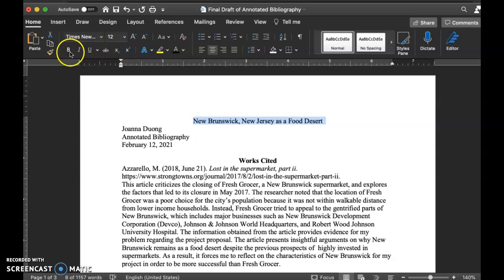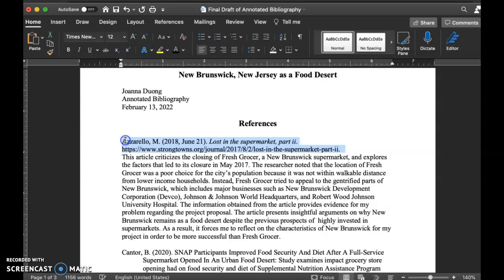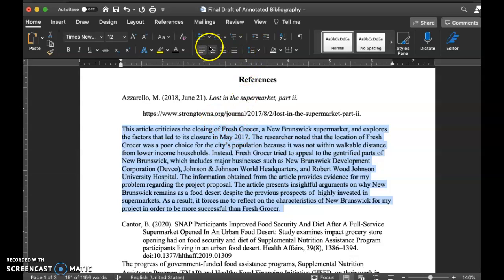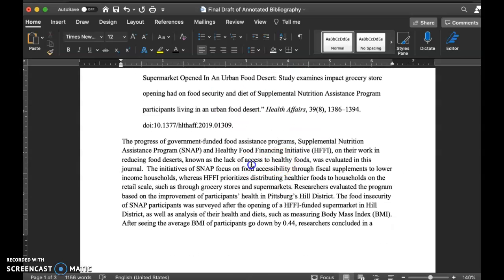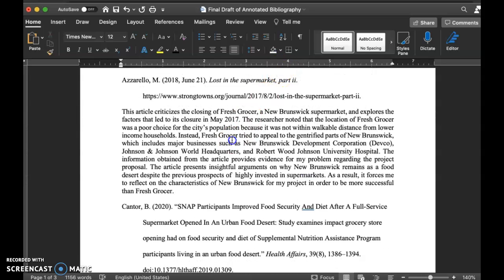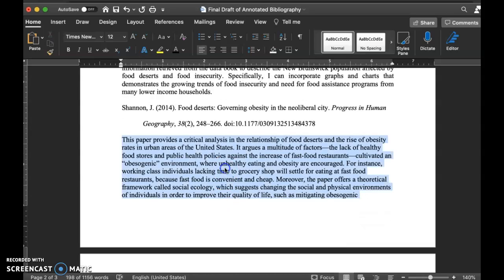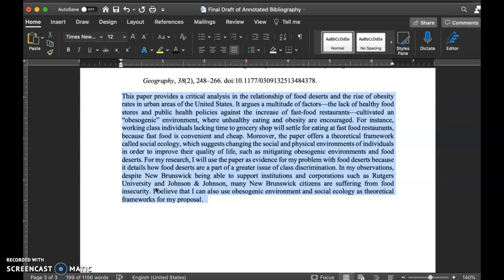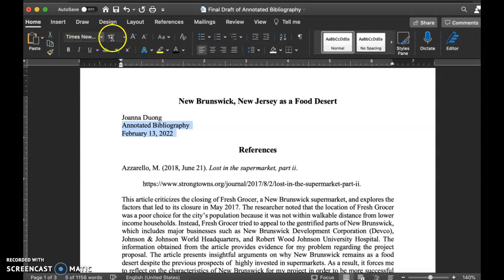Annotated Bib Review 355:302